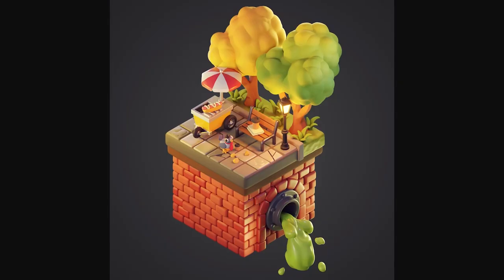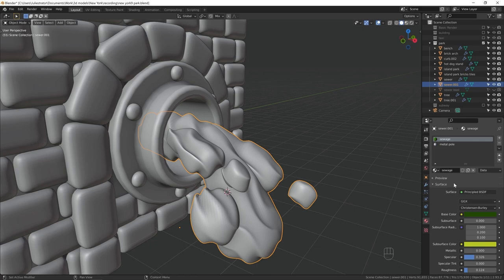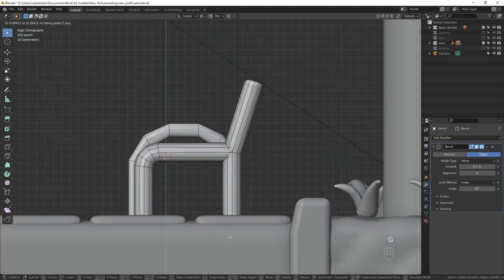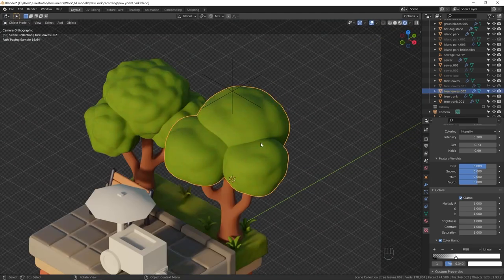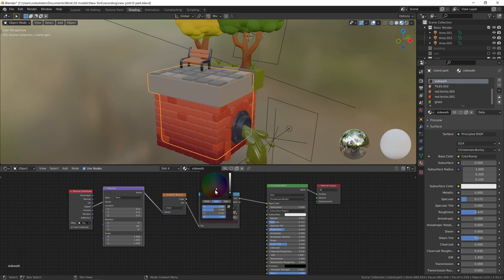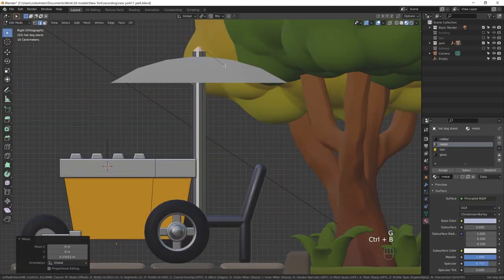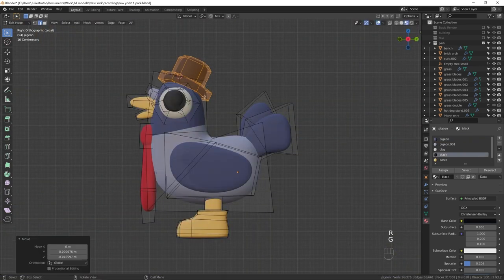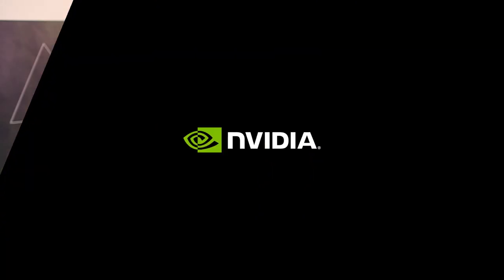[Blender] Modeling 3D New York Diorama w/ Julianna Lebedeva | Part 4: Park Scene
In this Studio Sessions Blender miniseries, learn how to model a 3D New York Diorama with your talented host Julianna Lebedeva. Part 4 continues the series by focusing on creating a park scene.